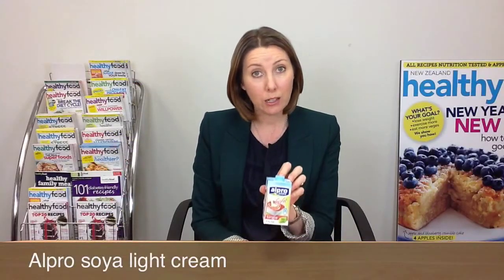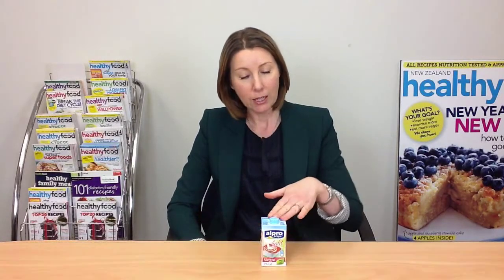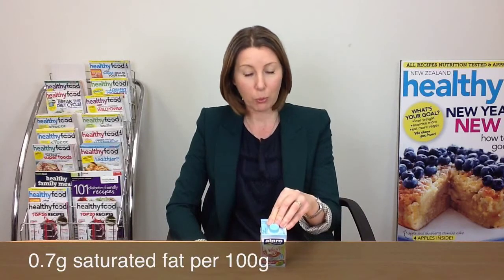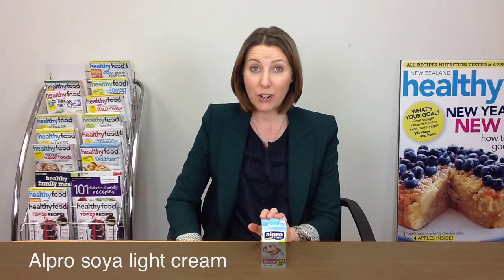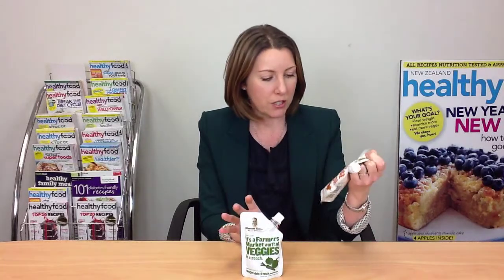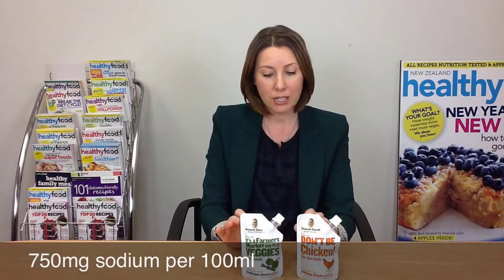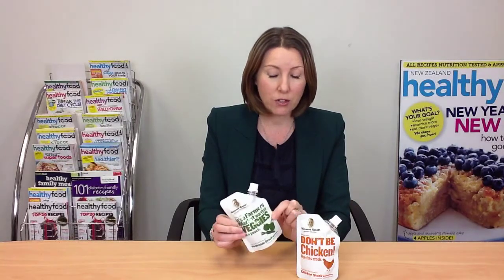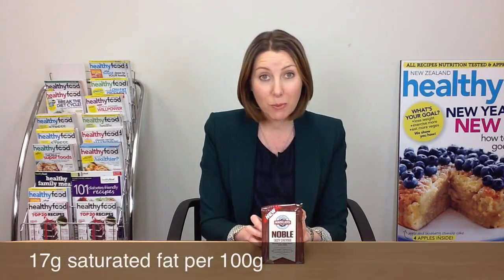Healthy Food Guru: Episode 11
Healthy Food Guide editor Niki Bezzant reviews new products on the supermarket shelves and gives HFG's verdict on health, taste and value.

This week's products:
Alpro soya light cream
Simon Gault Home Cuisine stock concentrate
Mainland Noble Tasty Cheddar